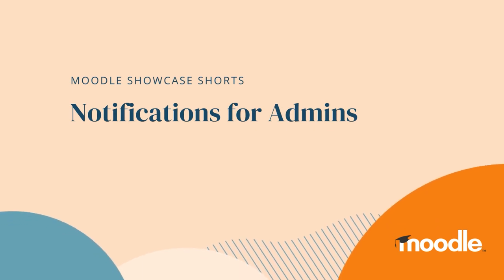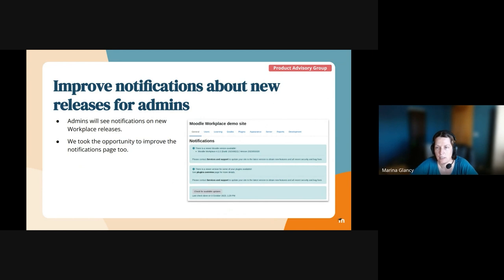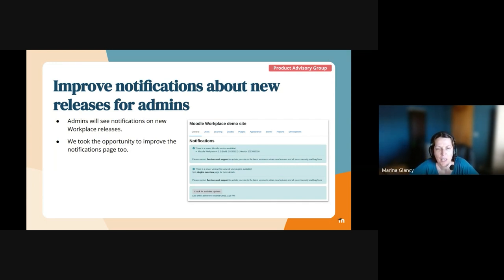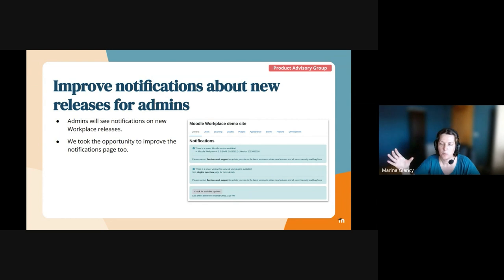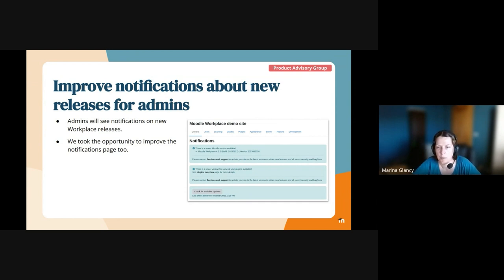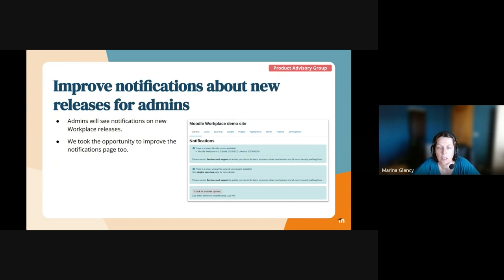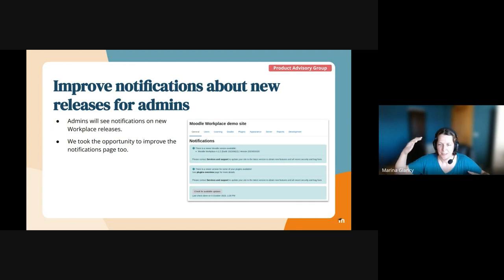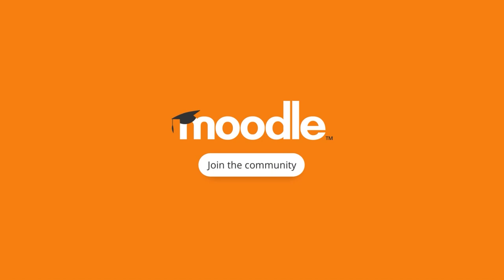Showcase Short | Notifications for Admins